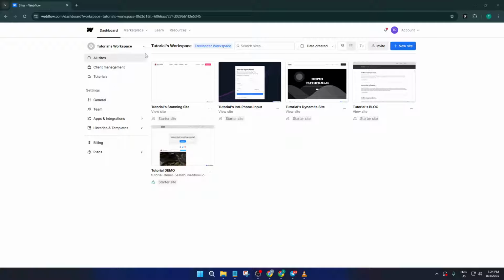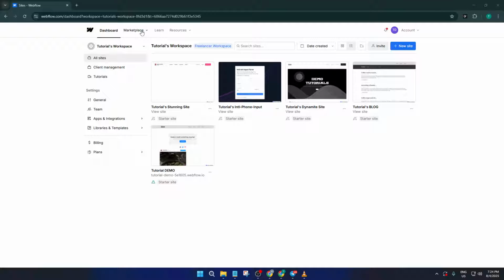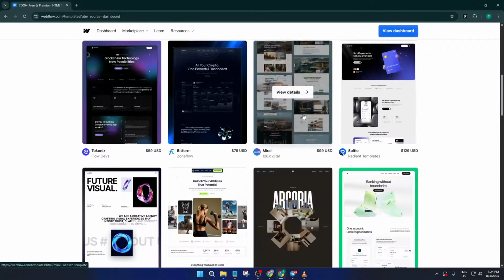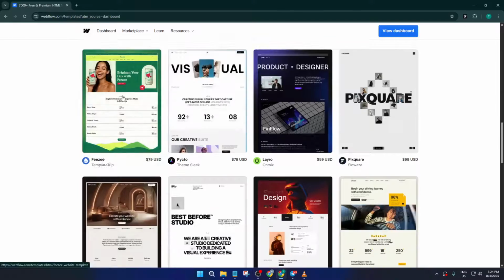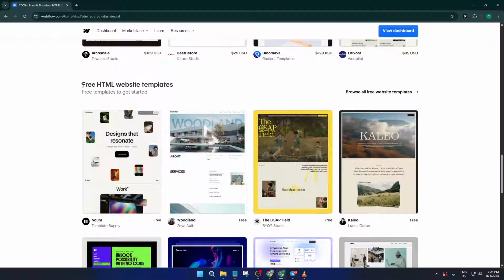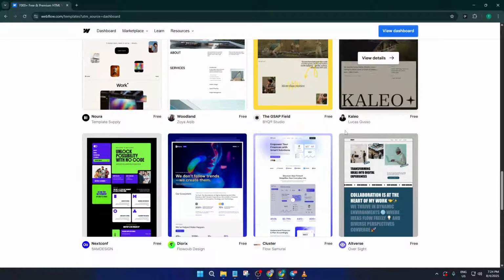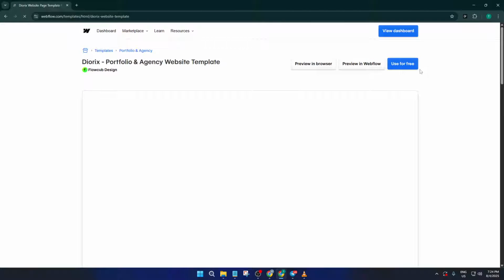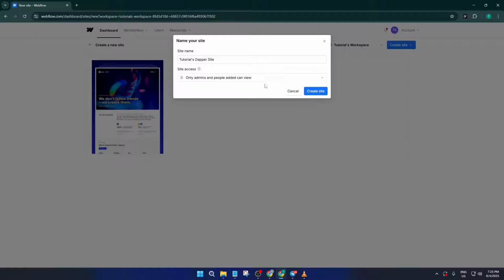How To Upload Templates On Webflow (Easiest Guide)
Learn how to upload templates on Webflow with this comprehensive, easy-to-follow tutorial! In this video, we'll guide you step by step through the entire process, ensuring you know exactly how to import, customize, and publish your Webflow templates, whether you are using the Web platform or managing via your browser.

This tutorial is perfect for beginners and intermediate Webflow users alike. We cover:
- Supported browsers and platforms
- Best practices for template organization
- Troubleshooting common upload issues

Supported platforms: Webflow Web App (accessible on Windows, MacOS, and Linux via browser)